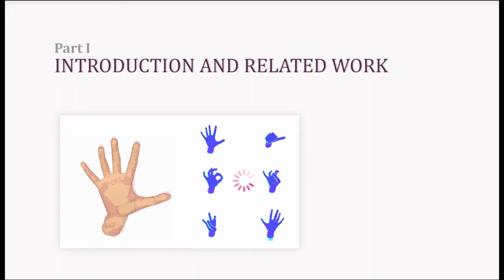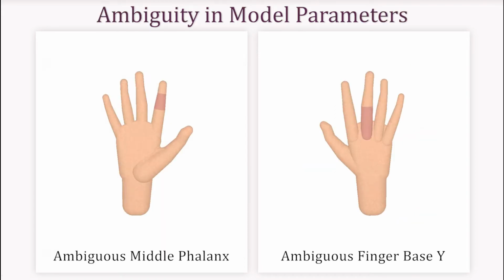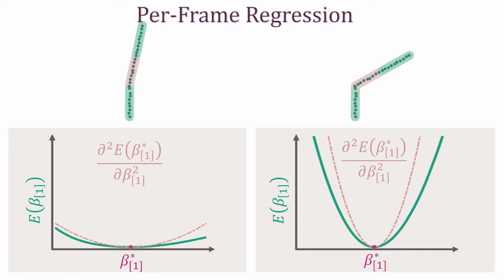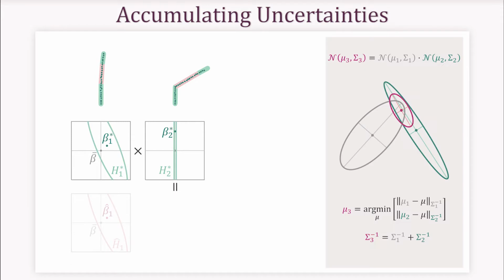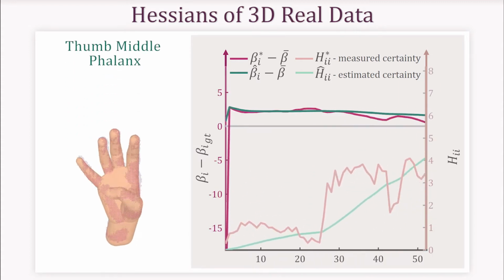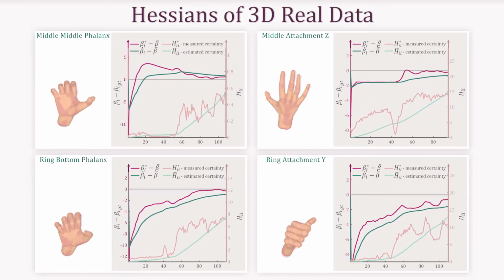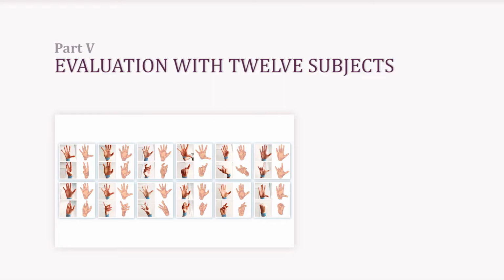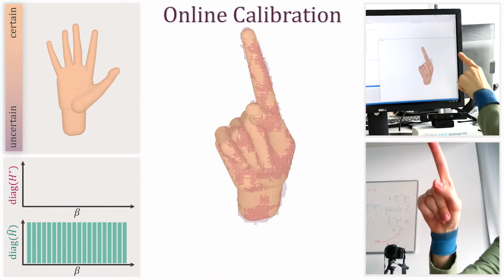Online Generative Model Personalization for Hand Tracking @ SIGGRAPH'Asia 2017